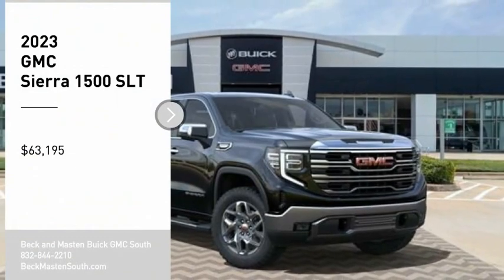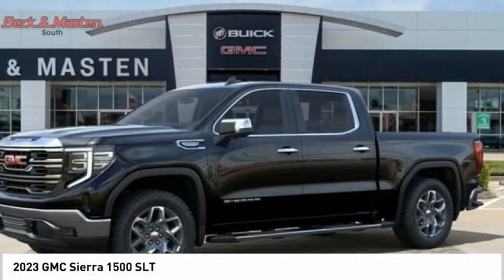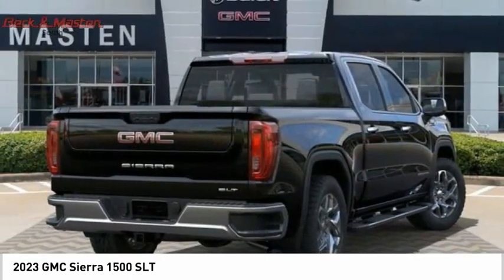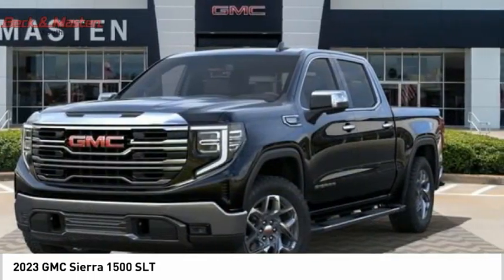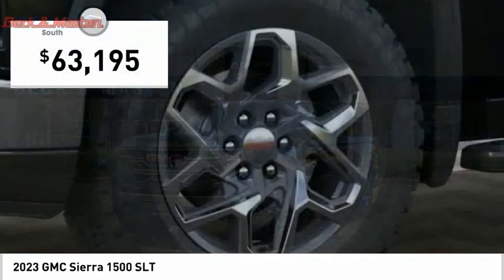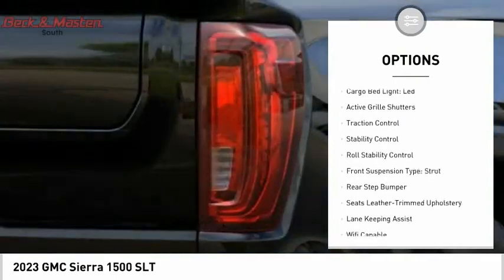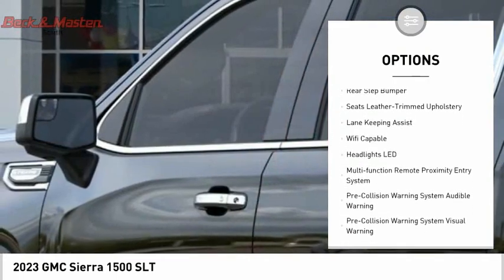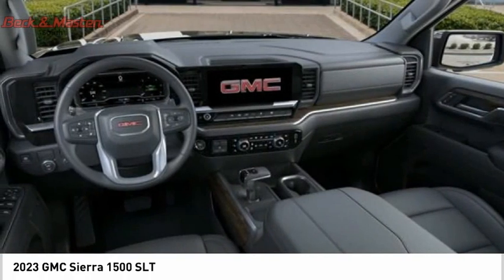2023 GMC Sierra 1500 Z210167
2023 GMC Sierra 1500 SLT

This vehicle is a GMC Crew Cab Sierra 1500 SLT from 2023, boasting a 5.3 Liter 8 Cylinder engine with Fuel Injection. It has an exterior color of Onyx Black and an interior color of Jet Blk Lth. It has a crash test rating of 5 out of 5 stars, making it one of the safest cars on the market today. Additionally, this motorcar has a fuel economy of 16 in the city and 21 on the highway, providing both power and efficiency. Furthermore, it also offers many features such as Touch Screen Display, Bluetooth audio connection, Hill Start Assist, Bluetooth Phone Connectivity, Leather-Trimmed Seats, and more.